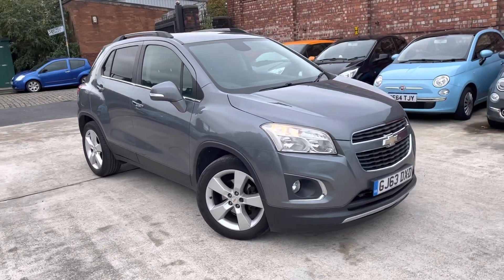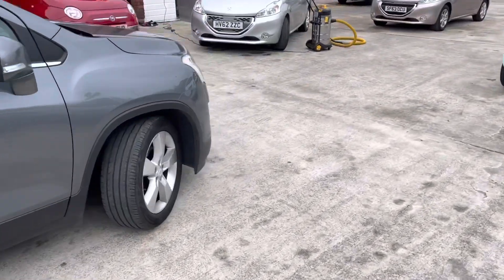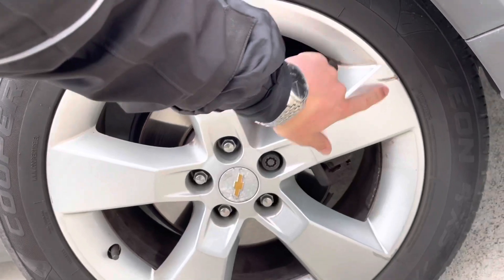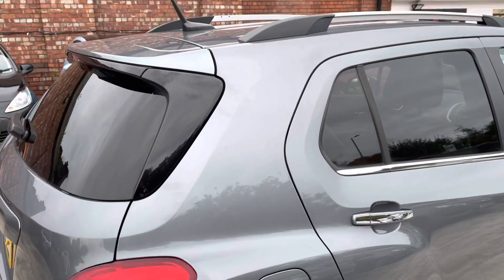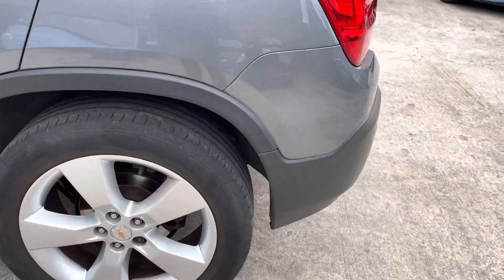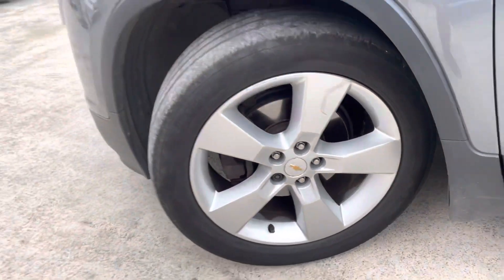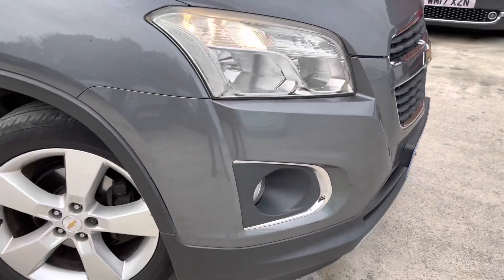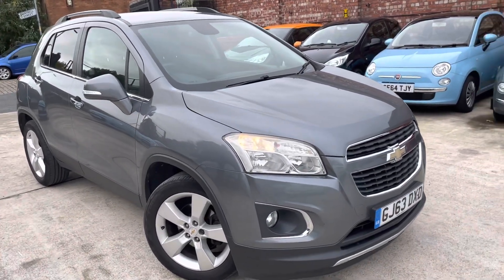Chevrolet TRAX In-depth Video